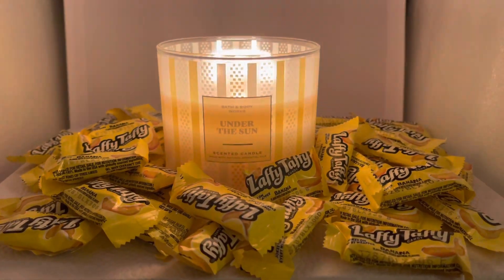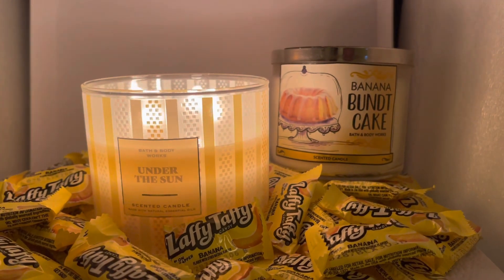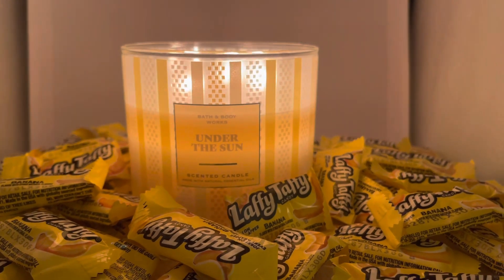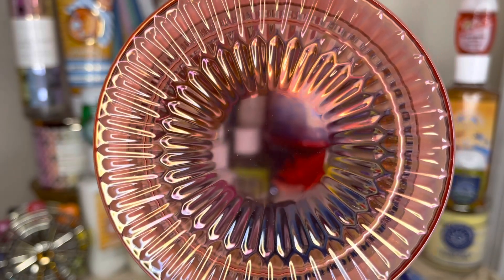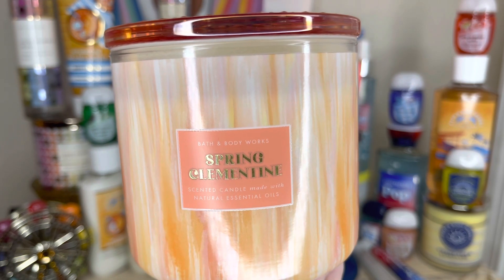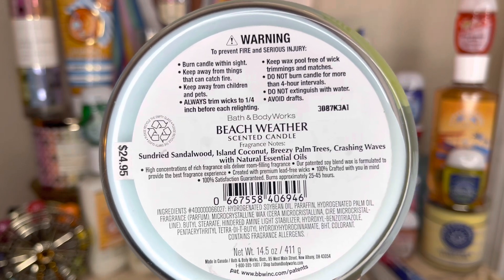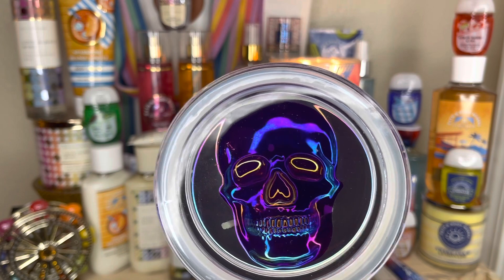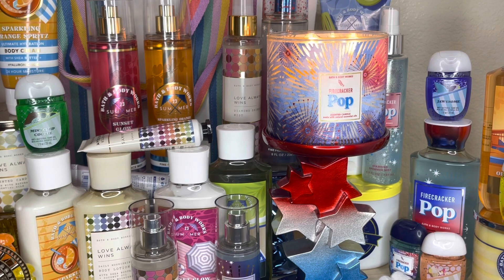Bath & Body Works Under The Sun Candle Review + $12.95 Candle Haul!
I decided to redo my Summer body care review video as I wasn’t happy with how it turned out. So when I mention it in this video please disregard :)